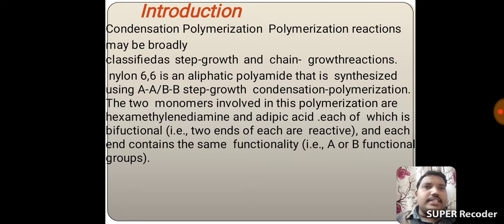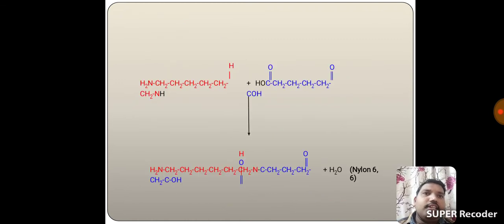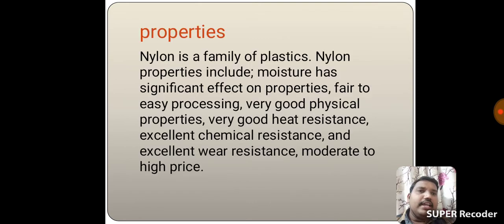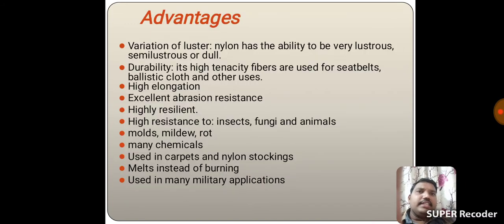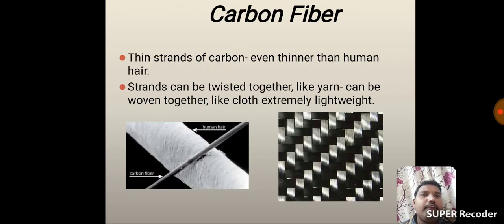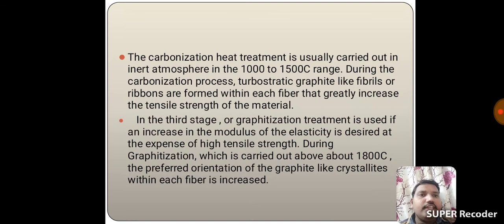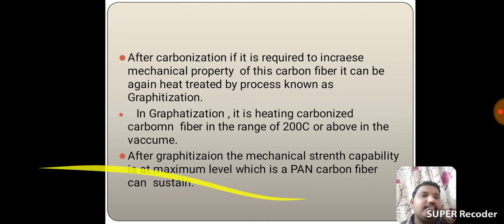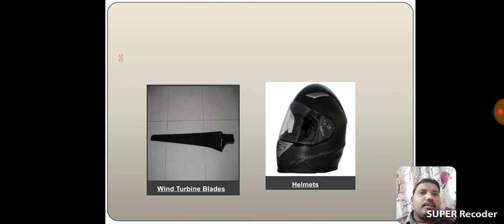Unit 4 nylon-6,6 and carbon fibers